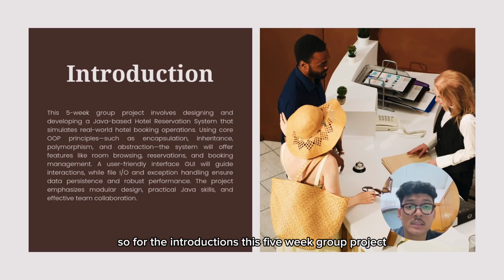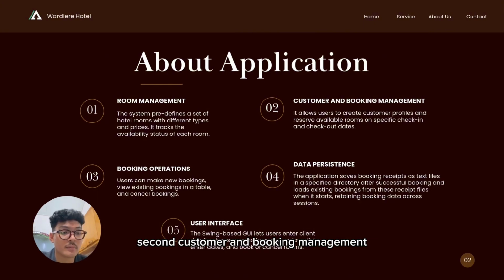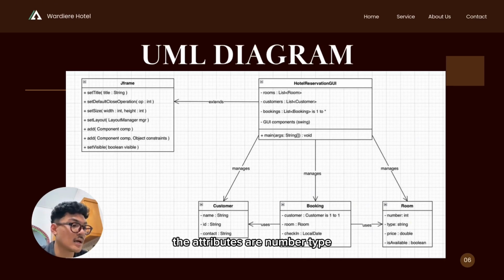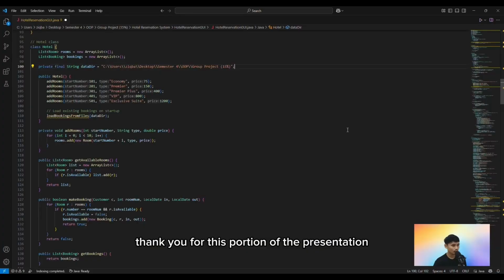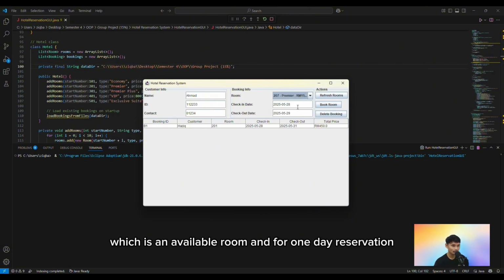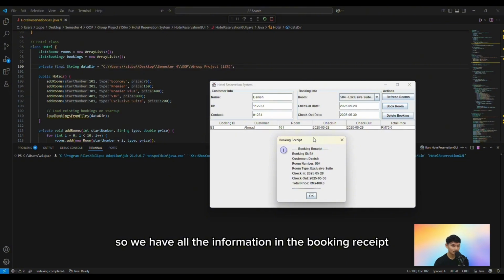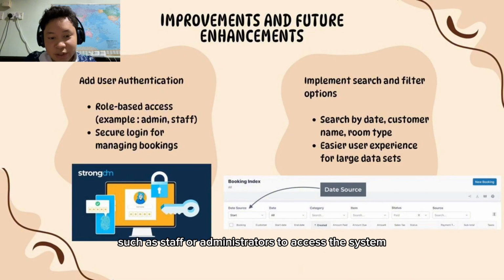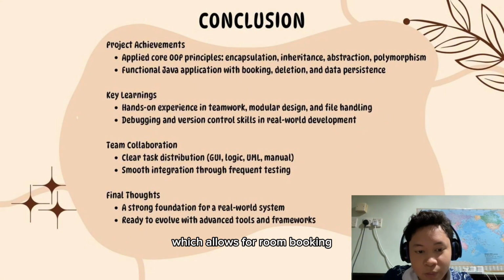Hotel Reservation System - ISB16003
Hotel Reservation System in OOP
Group Members :
Muhammad Zulfarqar
MOHD Haziq Iqbar Lela
Rais Abidin
Elham Salihin